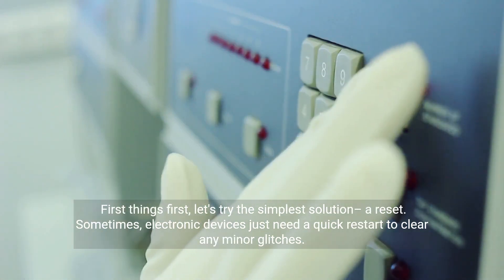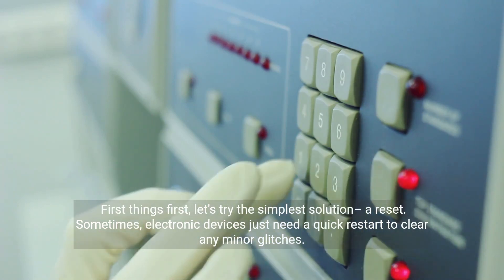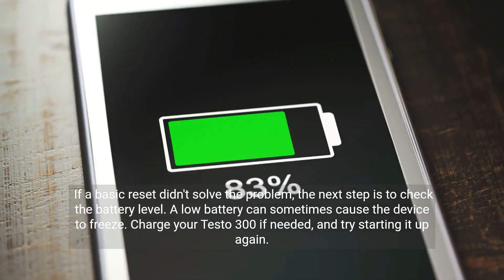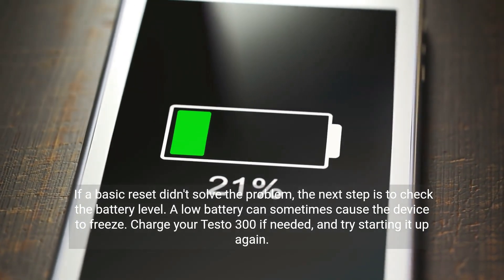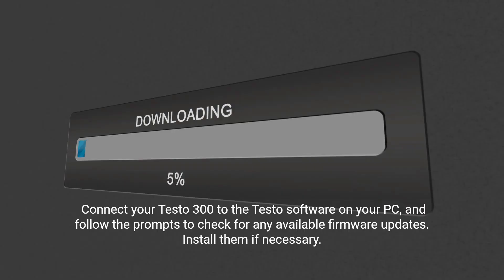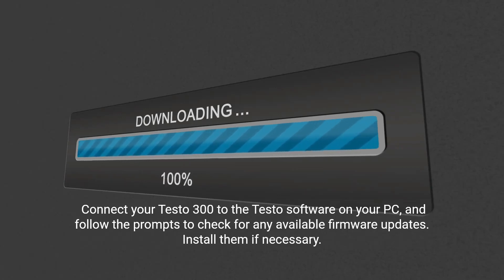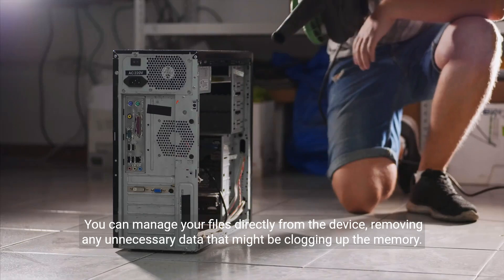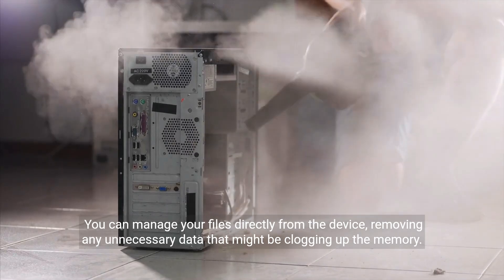How to Fix Testo 300 Stuck On Loading Screen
Stuck on the loading screen with your Testo 300 combustion analyzer? Watch our step-by-step troubleshooting guide to get your device back in action.